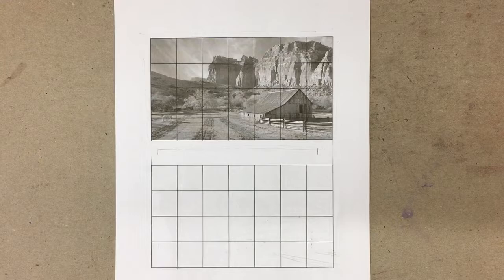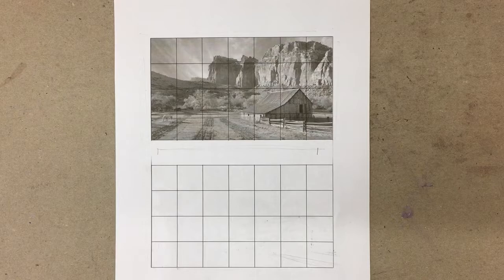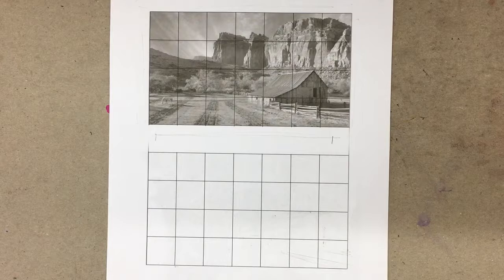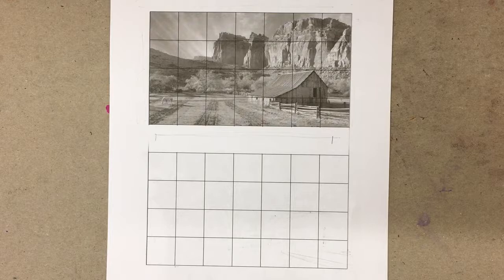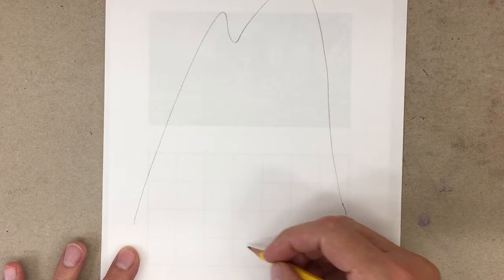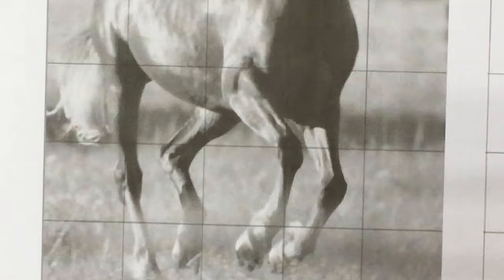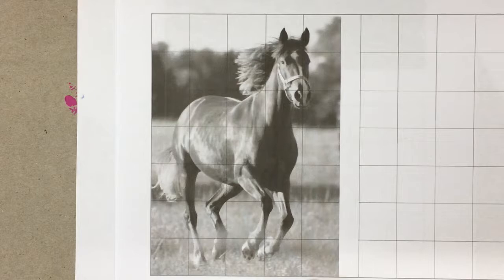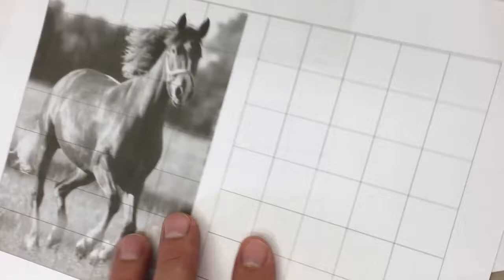Measuring with a Grid at Greg Storer Art